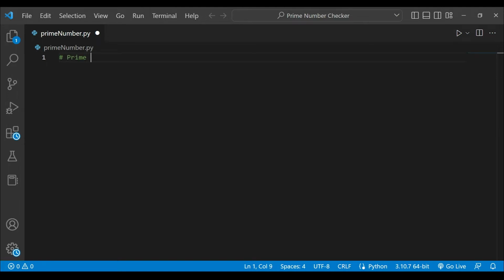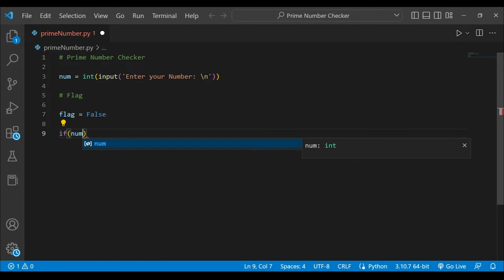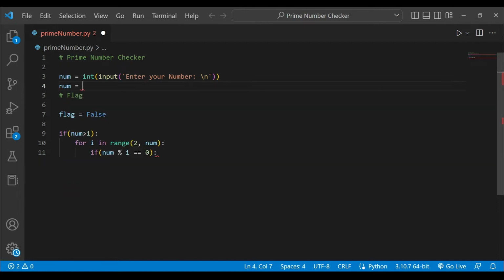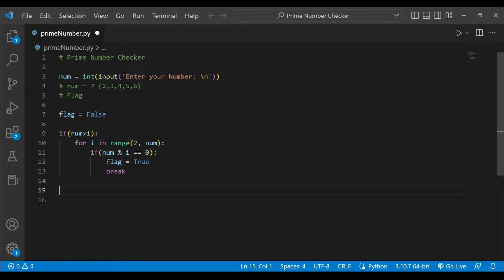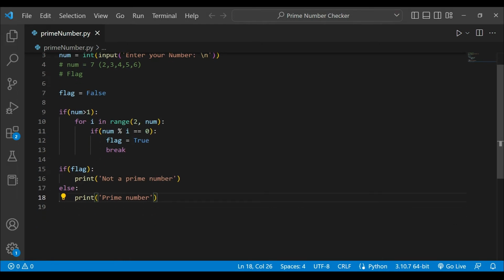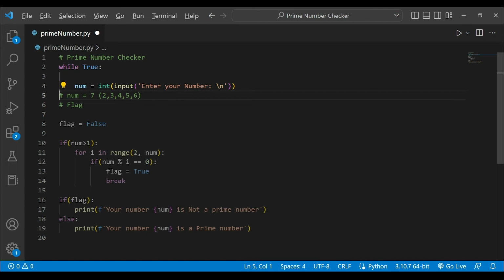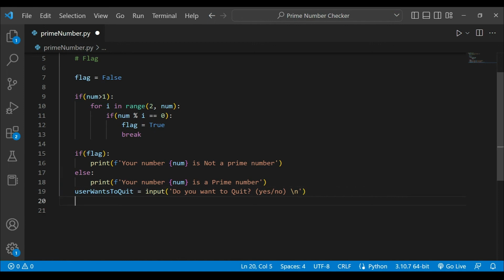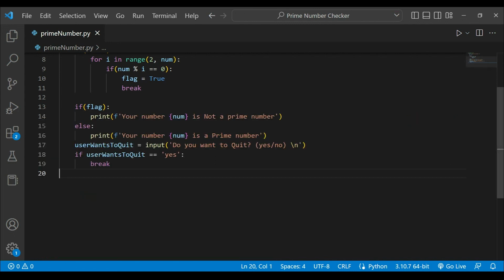Prime Number Checker With Python | Create a Python project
In this PYTHON  project, you will learn the basics of Python and the logic to create a Project - "PRIME NUMBER CHECKER"

Also, watch for logic building (solved leet code question in Hindi) -